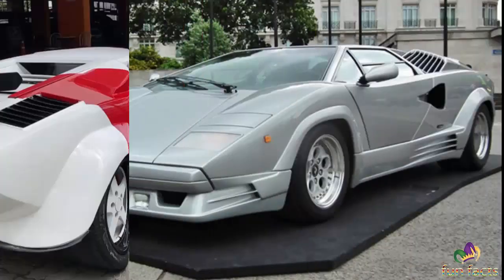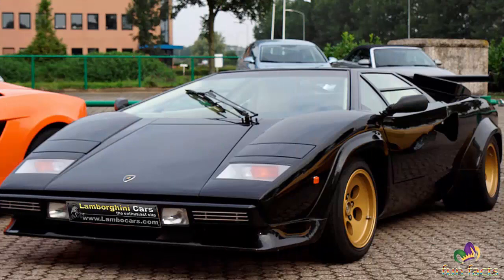Lamborghini Countach Introduced 1974 thru 1990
Hello and Welcome to our Fun Facts Channel. Our Fun Facts Channel will be Innovative in showcasing mostly videos for custom cars, vintage cars, race cars, classic car shows, hot rods, street rods and all exotic sports cars from around the world.

Fun Facts is a huge vintage enthusiast and we love to make videos for the following exotic cars.  So our channel will be creating daily videos on Porsche turbo, Porsche gt3, Porsche Carrera, and we will be following the concourse circuit each year to bring you the best of the best custom car shows.

We also wish to make videos on topics from motorsport.com

As we try to grow our channel we will be making videos on the topic for all the racing exotic cars such as the Lamborghini racing team, Ferrari racing team, BMW racing team, Mercedes racing team, and the Chevy Corvette racing team.

We know that the car world includes vintage corvettes and the Mclaren GT and the Mclaren 720S.

So for all of the favorite racing teams, we will also be creating videos for the famous Ferrari F8 and the Aston Martin and how could we ever forget to include the Audi R8 and the Mercedes-Benz AMG GT.

I believe the video series we will be starting today may just turn out to be the crowd favorite because these cars have taken over the world's popularity the now-famous Lamborghini Aventador and the Lamborghini Huracan.

We have you covered for all indoor and outdoor Custom Car Shows. If there are Fun Facts to be found we will create a video for you!

CREDITS:
Lamborghini Countach